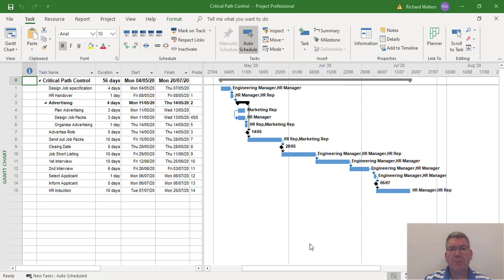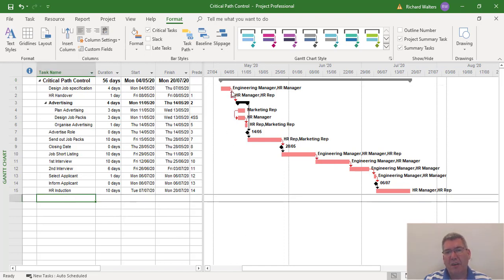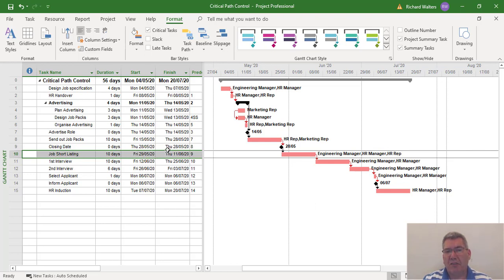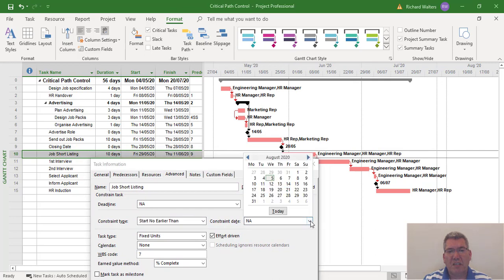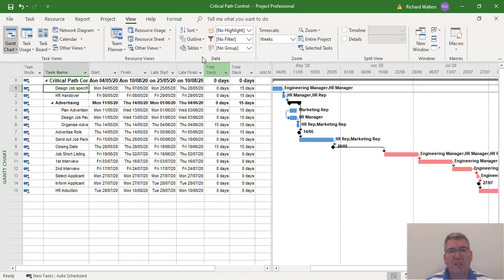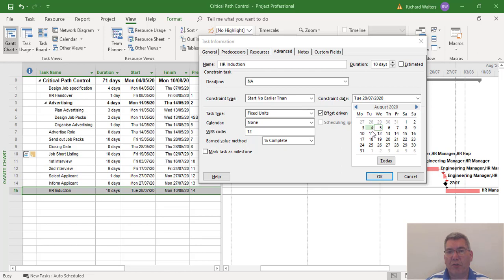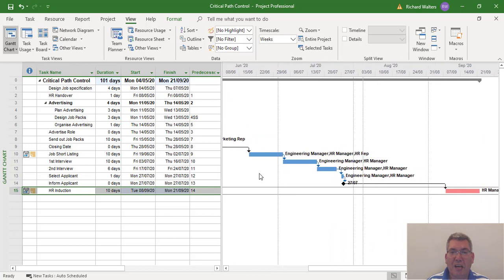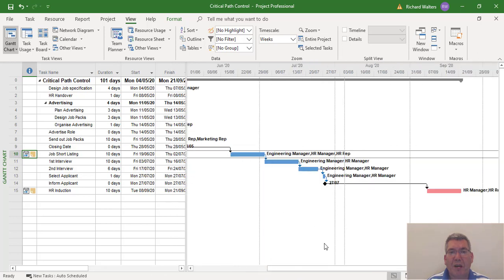Controlling The Critical Path In Microsoft Project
In this Microsoft Project tutorial you will learn how to control the critical path using Microsoft Project.

About The Trainer:
This Microsoft Project tutorial is presented by Richard Giles Walters. Richard is a professional trainer with more than a decade of experience as an IT and business skills trainer, with a very advanced understanding of all Microsoft Office packages, particularly Excel, Word, PowerPoint, Visio and Project.